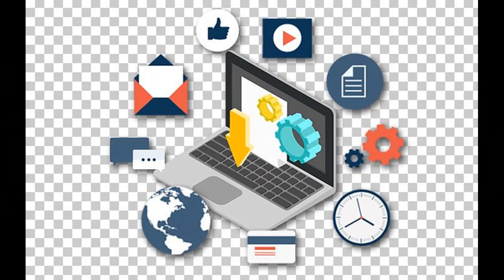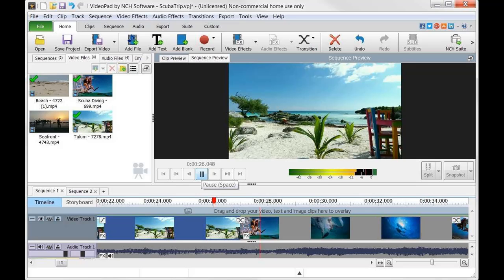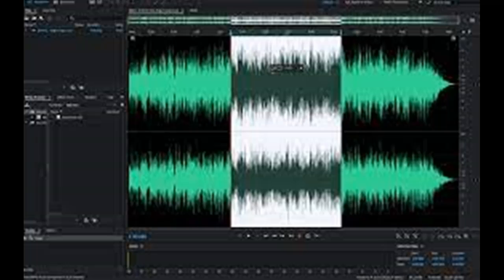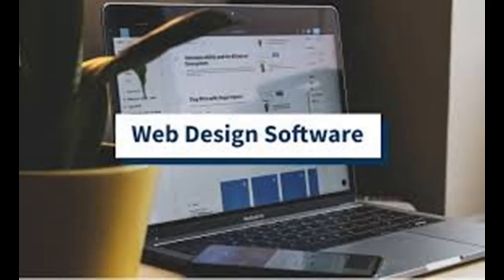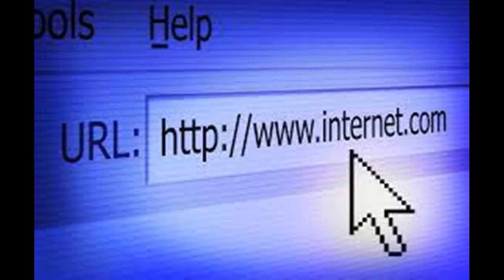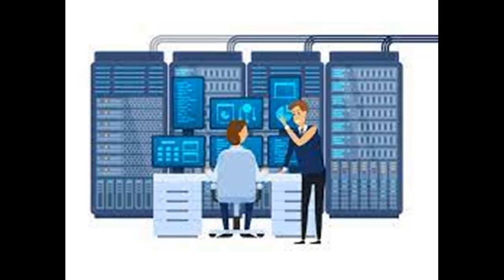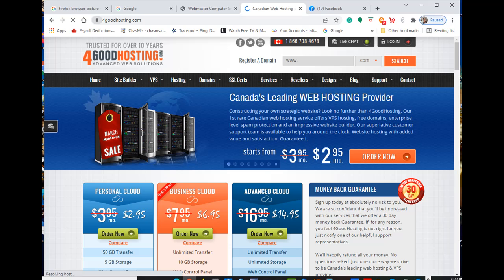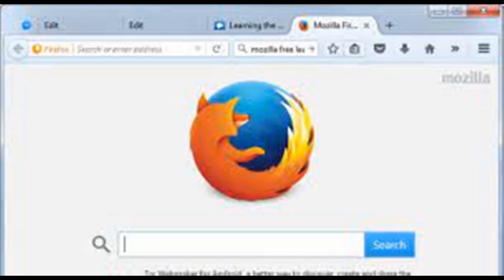WCS Talk on Technology Today -- web site designing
My channel is basically to help educate people with questions about technology.  I work in an internet company.  I have noticed that there are myths, disbelieve, and misconception about the technology so I have made these video to help make these people understand.